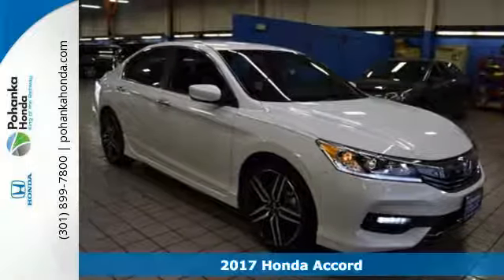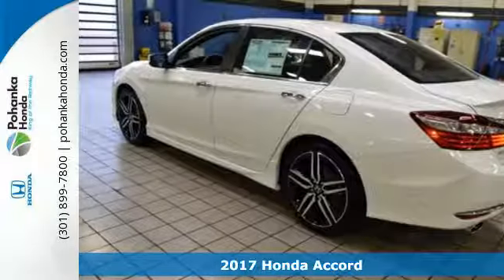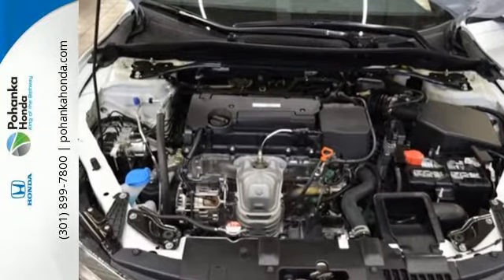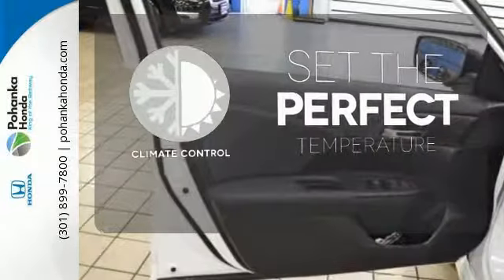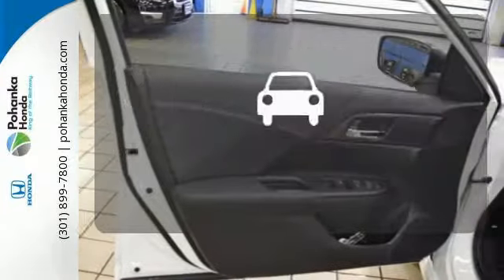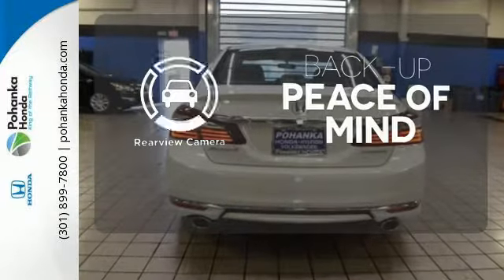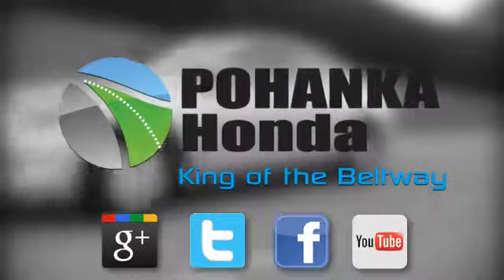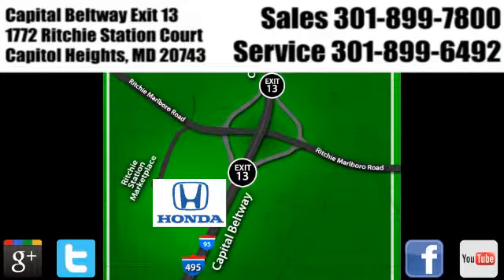New 2017 Honda Accord Washington DC Honda Dealer, MD HHA304935 - SOLD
Year: 2017
Make: Honda
Model: Accord
Trim: Sport
Engine: 2.4L I4 DOHC i-VTEC 16V
Transmission: CVT
Color: White
Interior: black
Stock #: HHA304935
VIN: 1HGCR2F55HA304935
Black Cloth. Gasoline! Nice car! Are you still driving around that old thing? Come on down today and get into this good-looking 2017 Honda Accord! Power has many meanings. In the Accord it resides both under the hood and at your fingertips, loaded with conveniences that make driving a joy. We make every effort to provide accurate information but please verify options and price with management before purchasing. All vehicles are subject to prior sale. All prices are special internet prices only. All financing is subject to approved credit. Prices exclude dealer installed options, tax, tags, registration fees and processing fee of $300. Not required by law. MPG is based on 2017 EPA mileage ratings. Use for comparison purposes only. Your mileage will vary depending on driving conditions, how you drive and maintain your vehicle, battery-pack and other factors.

Address:
1772 Ritchie Station Court Capitol Heights